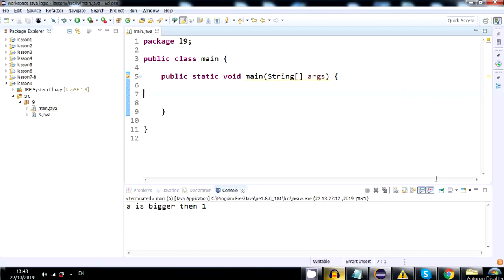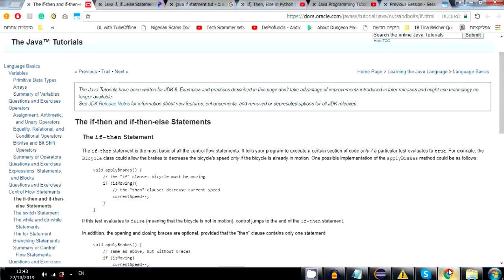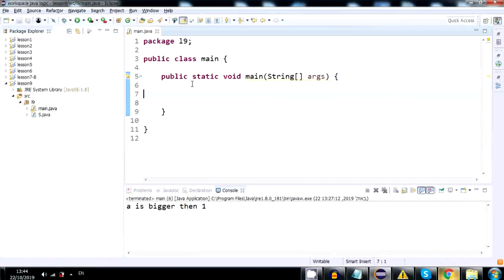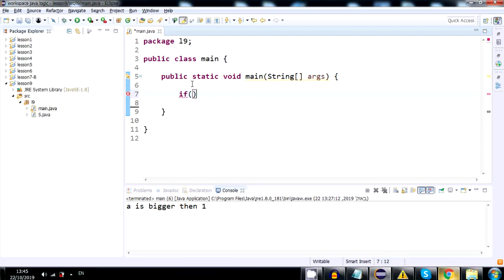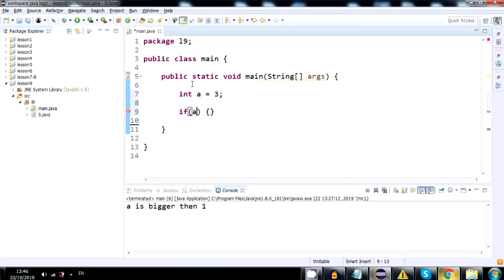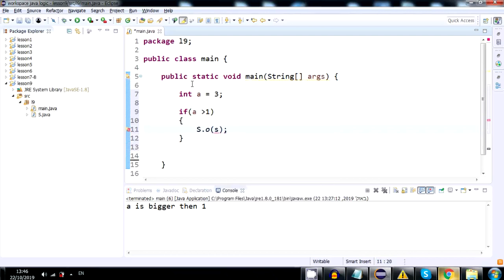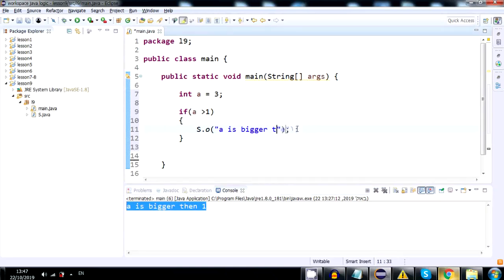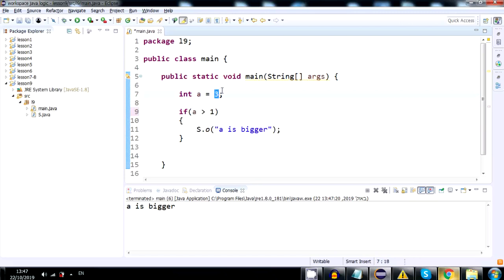9)if statement part1 (java tutorial)